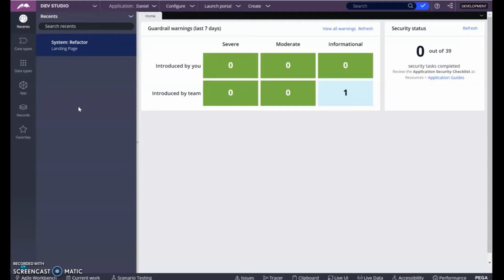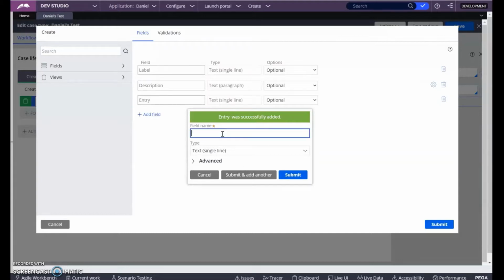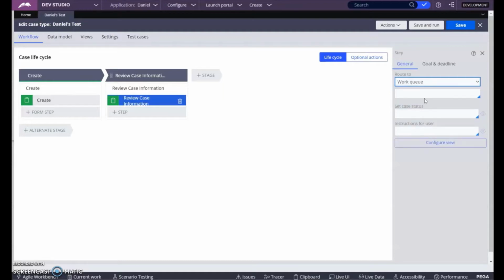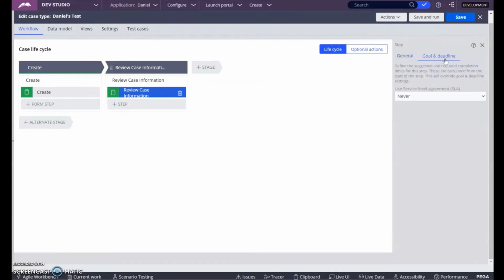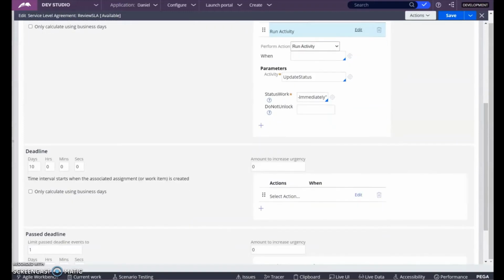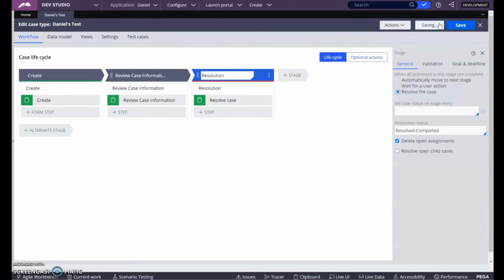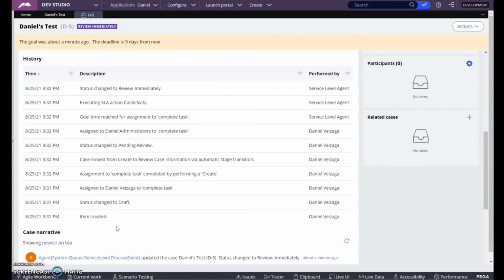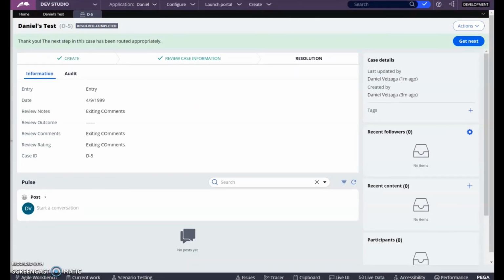PEGA Tutorial - Create Simple Case Type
This video will demonstrate how to create a Simple Case type in PEGA 8.x